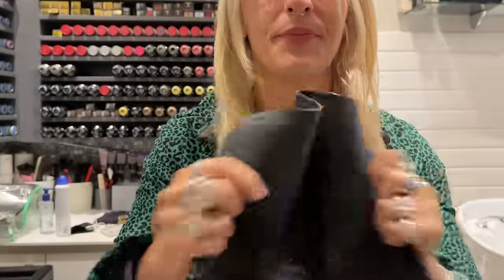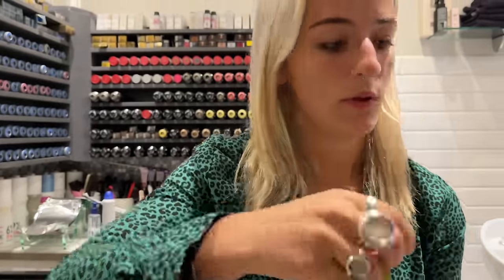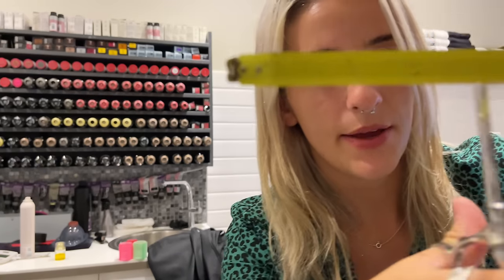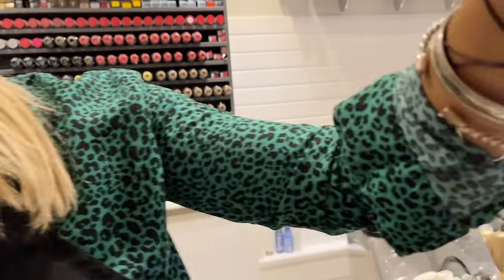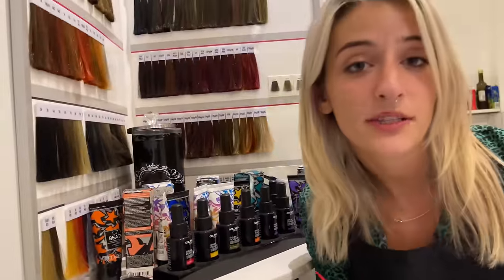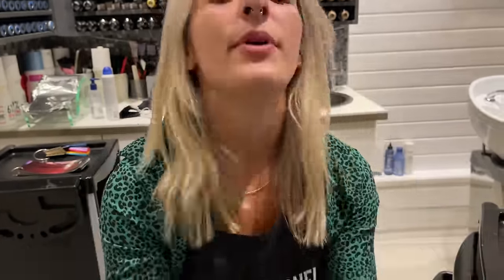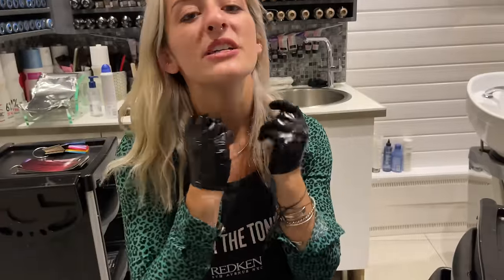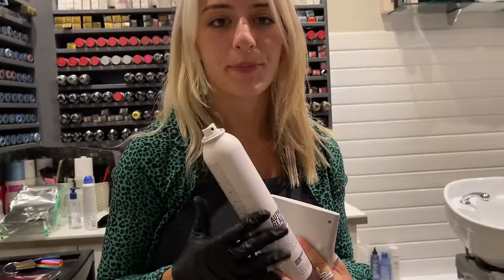ASMR complete fast and chaotic haircut and hairstyle !!!!!!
Welcome to your chaotic hairsalon experience, things here go just a bit faster than usual 😉

Includes latex sounds, oil sounds, scissors sounds, general chaotic personal attention, writing sounds, follow my instructions etc and moreeeeeeeeeeeeee

Thank you to the incredible Donique ASMR for helping me film this and being so patient with me for standing there so long 😂😂😂 please do check out her channel and give her my love ❤️‍🔥:)

TIKTOK: missmanganeseasmr [ YouTube Edits by Madalena 🌸❤️ ]

SPOTIFY for ad free audio engineered versions of my videos to listen to offline

0:00 examining what needs to be done
1:37 brushing you down and preparing you
2:12 fast rough hair cut, scissors (intertwined triggers)
3:59 measuring hair and length, writing
4:45 dusting off hair and more examining
5:15 head scratch and massage
6:02 preparing you
6:23 fast haircut continues + examining
7:02 putting curler into your hair AND stapling your extensions in
8:05 continues cut, fast paced discussion
8:33 brush and measuring tape
8:53 hair and body brushing
9:31 choosing your correct hair colour
10:40 mixing bowl sounds and foil spray sounds
11:08 putting on black nitrile gloves
11:48 rubbing oil onto gloves and massaging into your scalp
13:04 follow my instructions
13:26 final cutting into the hair
14:00 stapling extensions back in
14:08 check list, clipboard and pen sounds
14:57 spraying you and calculation of price
15:38 pinning clips into your hair and thanking you
16:09 FINAL CHECK